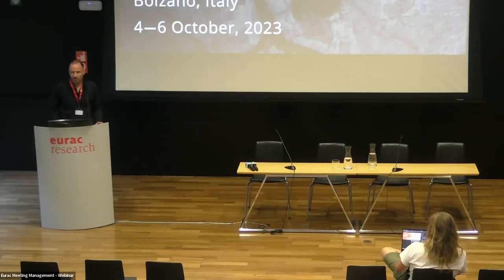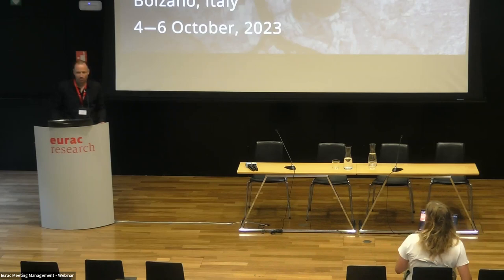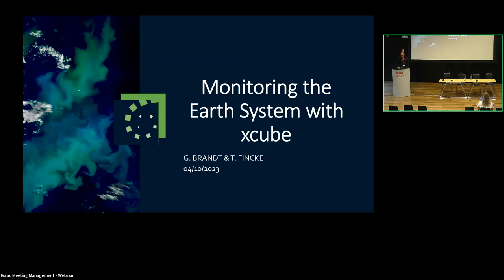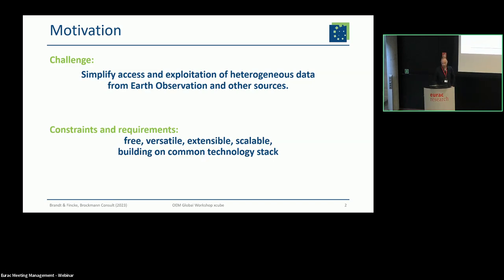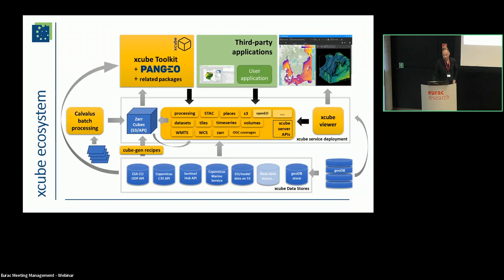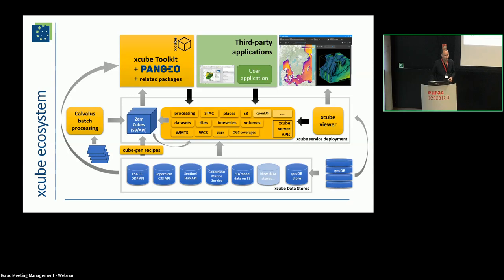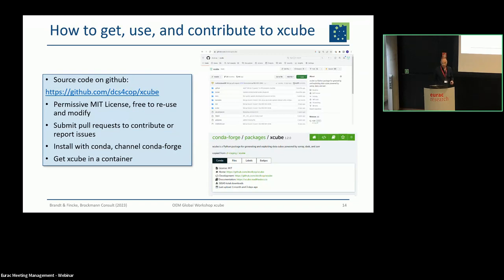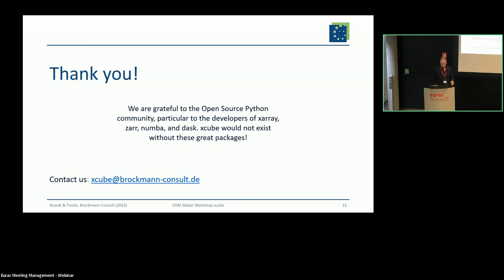Gunnar Brandt / Tonio Fincke: Monitoring the Earth System with xcube